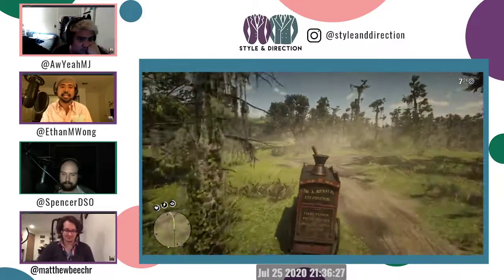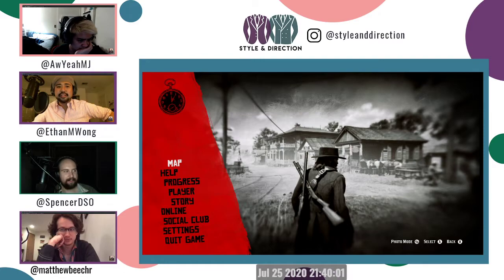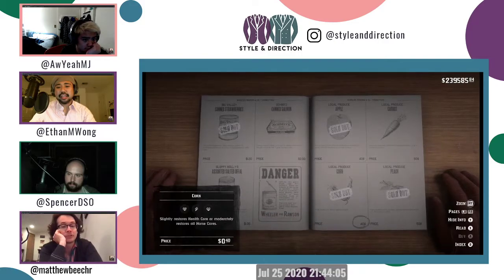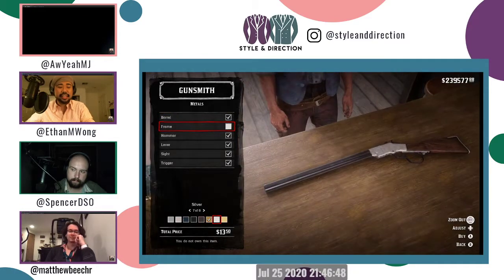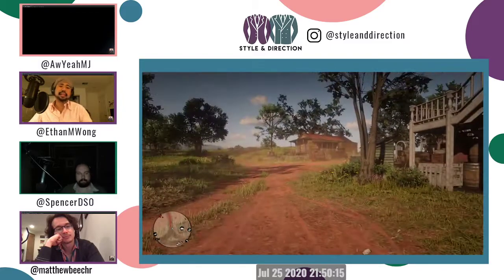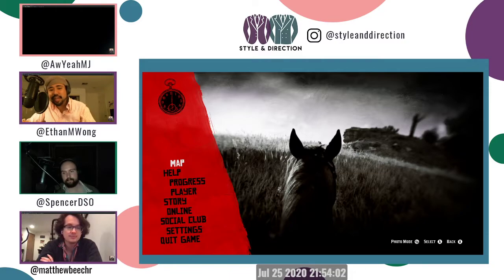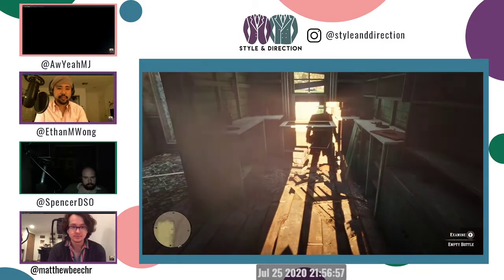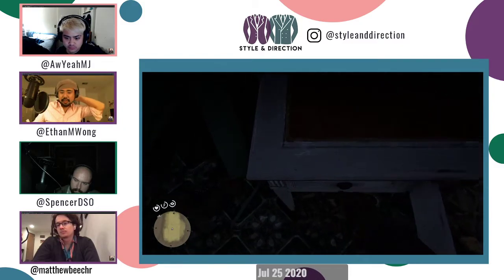Talkin' About Gurkha Shorts & Pants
We talk about the infamous gurkha pant/short and if we like this traditionally full cut, double forward pleated, wide waistband-ed piece of military wear that has found its way into the greater world of classic menswear.

Podcast is produced by MJ Kintanar and Matthew Beecher